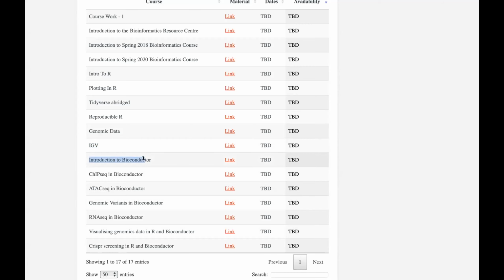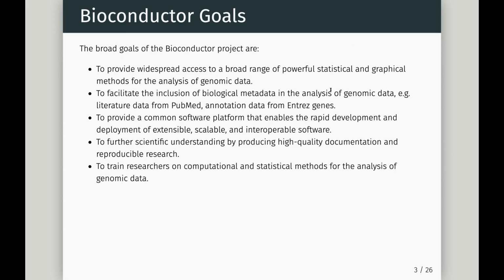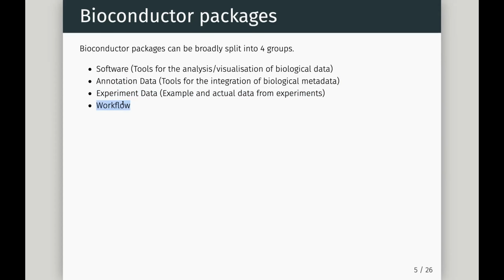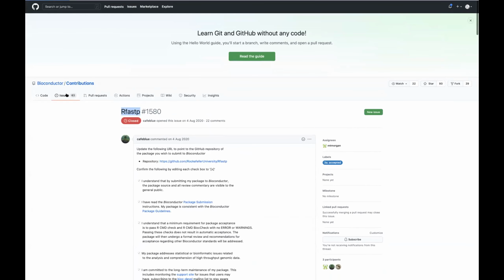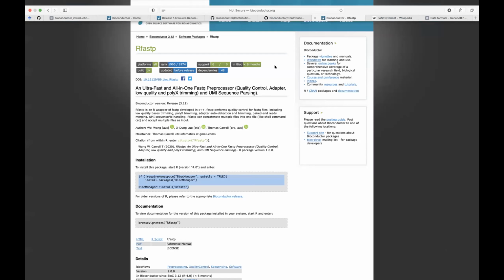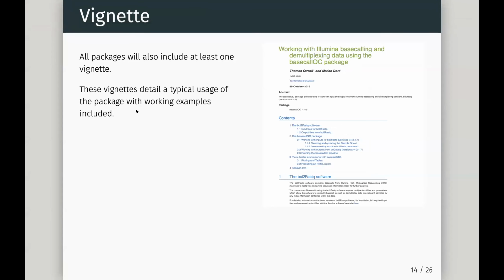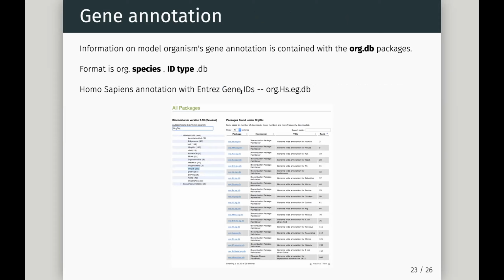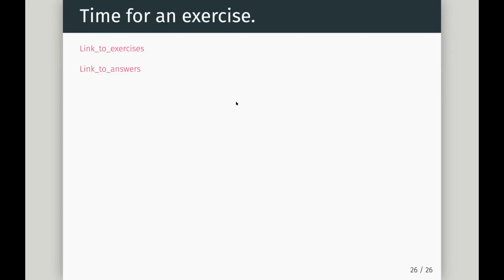Introduction to Bioconductor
This is the recording of the Introduction to Bioconductor training session from 8th March 2021. This session introduces the Bioconductor community of packages,